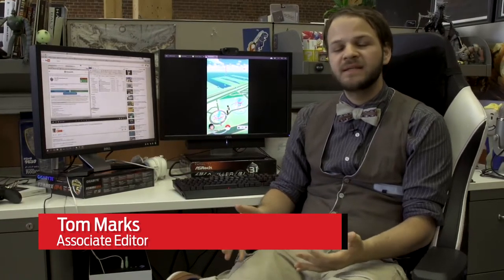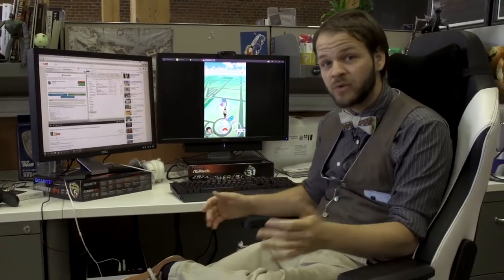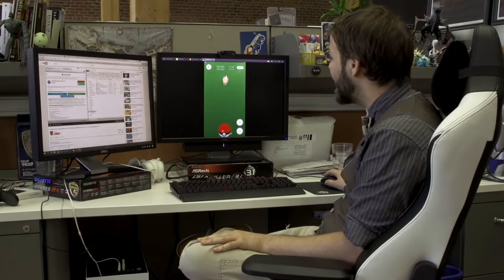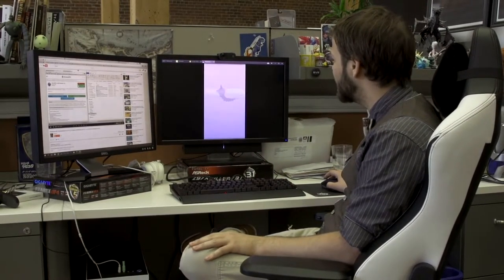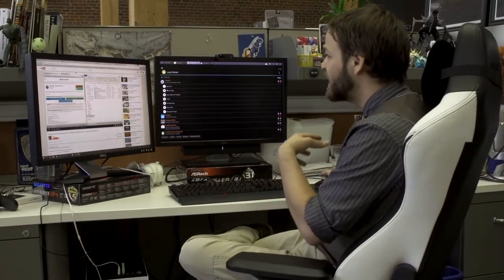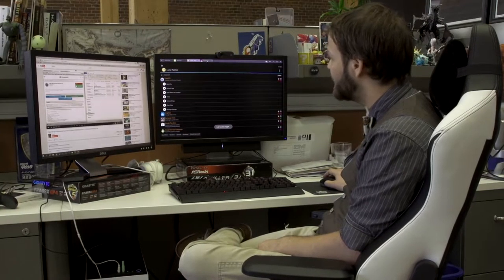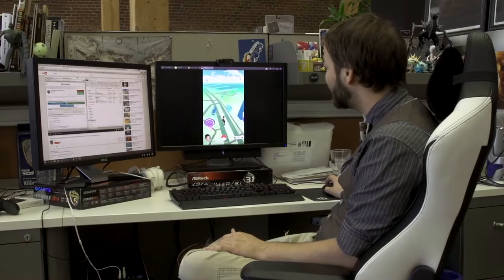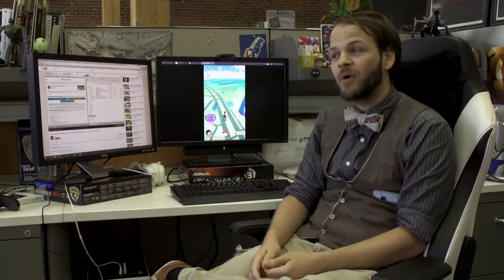Play Pokemon Go game on desktop PC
Awesome - now you can play Pokemon Go from the comfort of your home or work computer!
How to Play Pokemon GO on PC Using Keyboard and Mouse from the comfort of your own home!

Step 2-  Install this, is easy!

POKEMON GO FROM YOUR COMPUTER!!